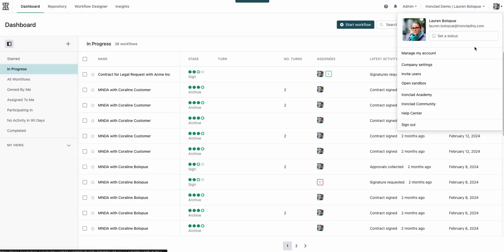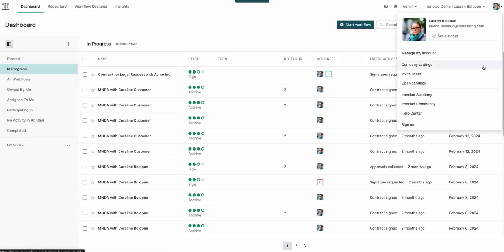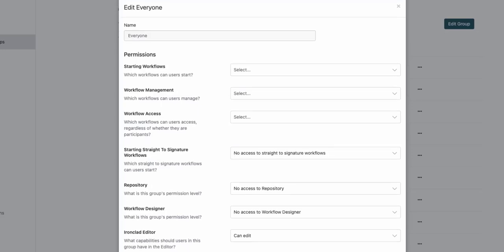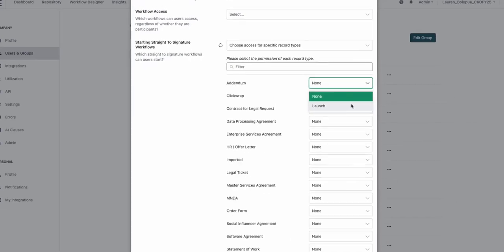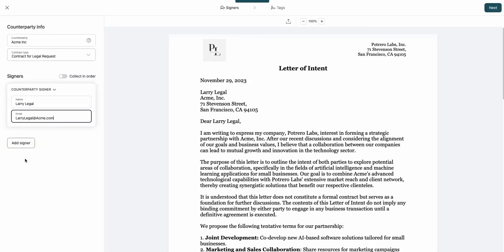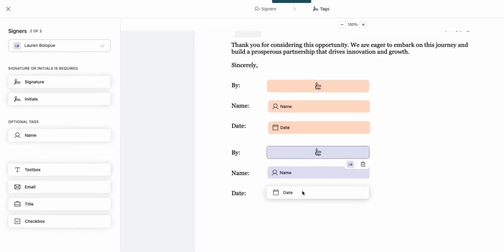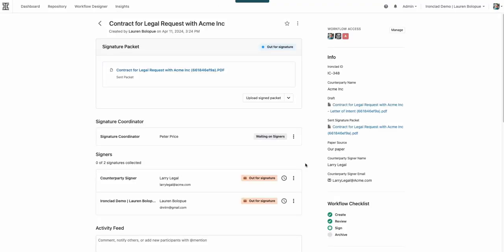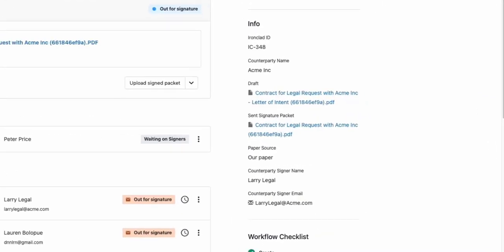Sending a document directly for signature with Ironclad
A quick tutorial on configuring Ironclad’s new Signature feature! 🌟
Learn how to easily upload, tag, and send documents directly for signature.

In this video:

🟢 Setup Essentials: Enable Ironclad Signature in your organization.
🟢 Admin Controls: Manage user access and permissions.
🟢 User Perspective: Send documents for signature seamlessly.

Perfect for high-volume agreements, compliance documents, and internal policies. Start using Ironclad Signature right away and streamline your signature process.

Ready to simplify your workflow? Watch now!